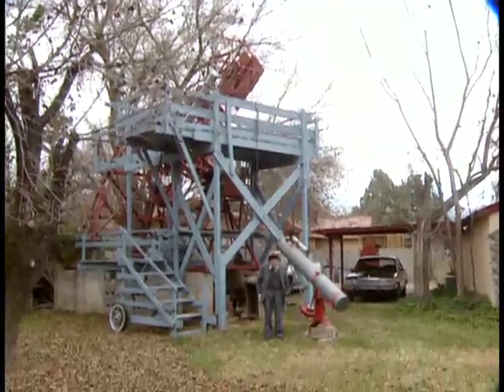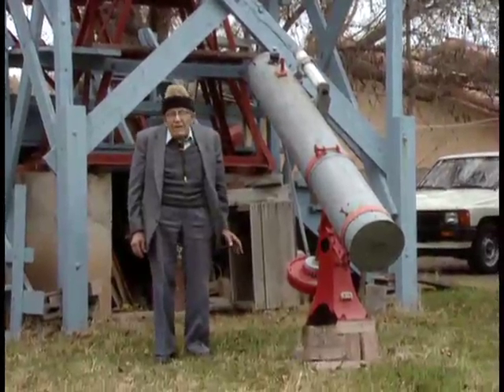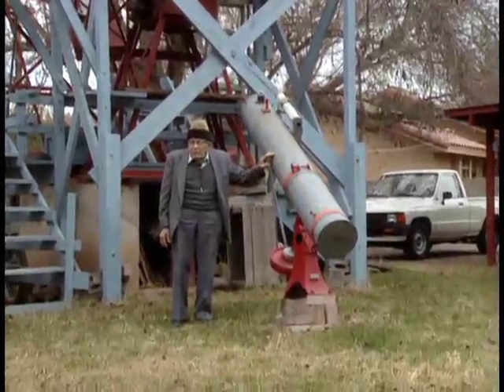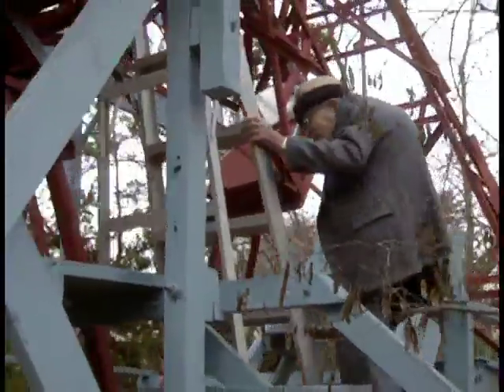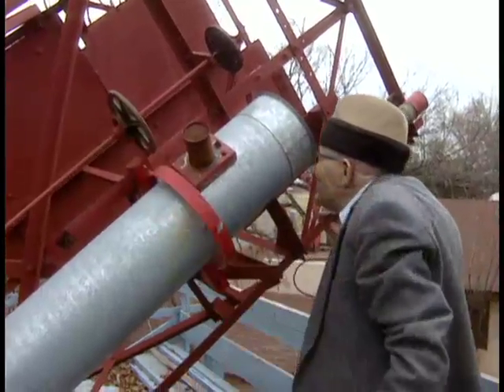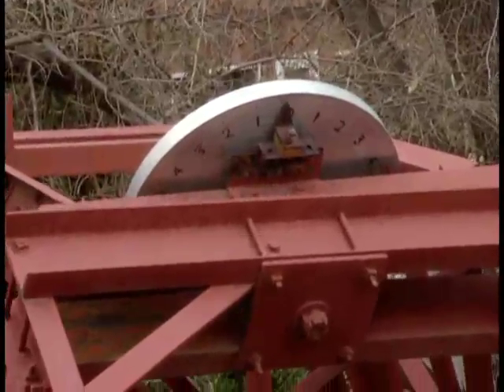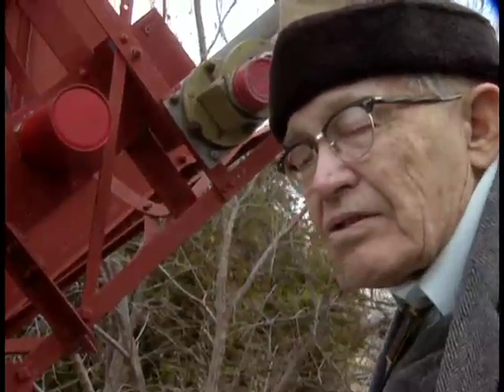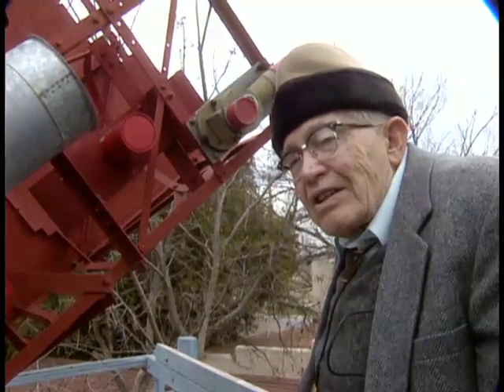Clyde Tombaugh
sur la Biographie de Clyde Tombaugh.